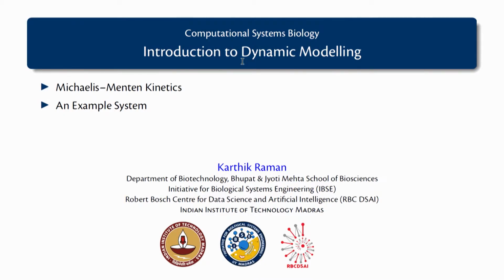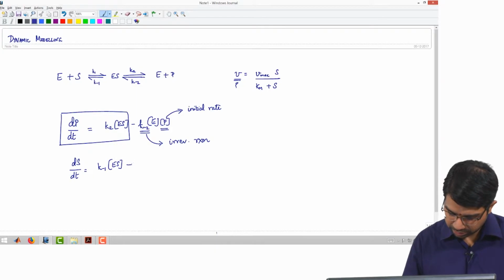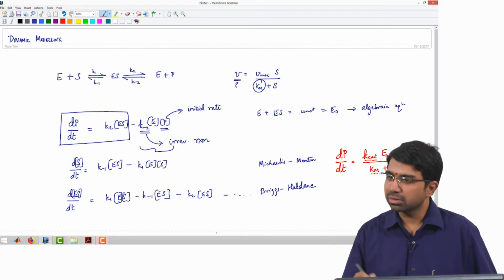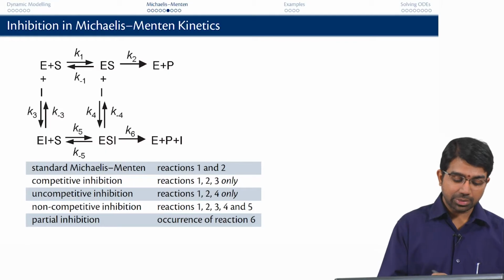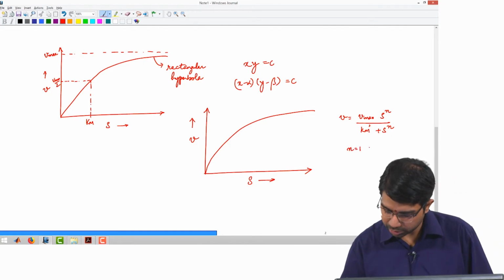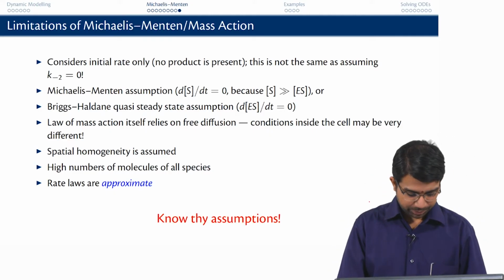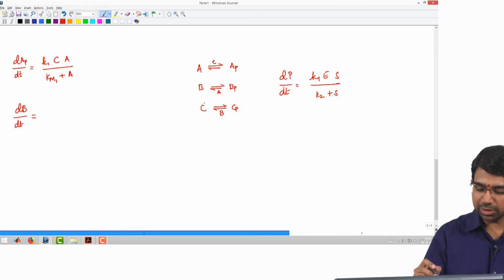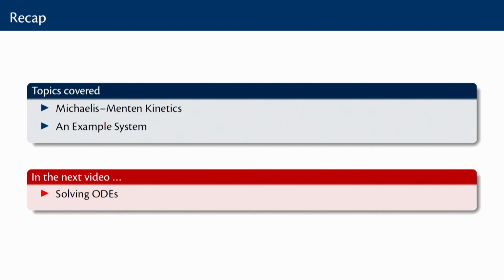#36 Introduction to Dynamic Modelling | Part 2 | Computational Systems Biology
This lecture continues exploring dynamic modeling, focusing on the classic Michaelis Menten formulation for enzyme kinetics. It explains the assumptions and derivations of the Michaelis Menten equation and discusses its applications in modeling enzyme catalyzed reactions.